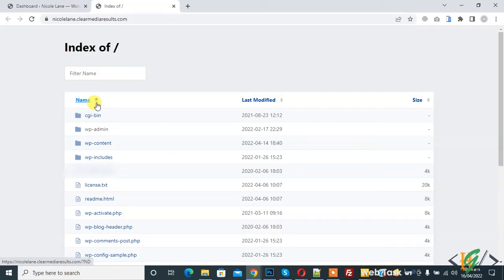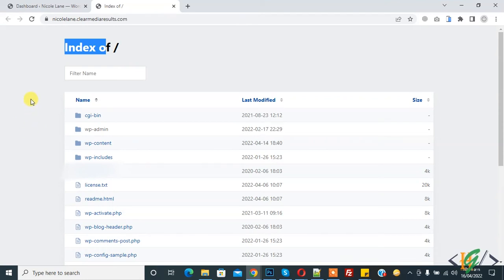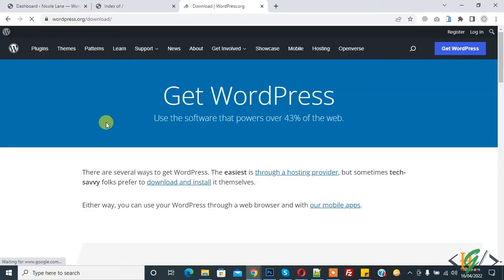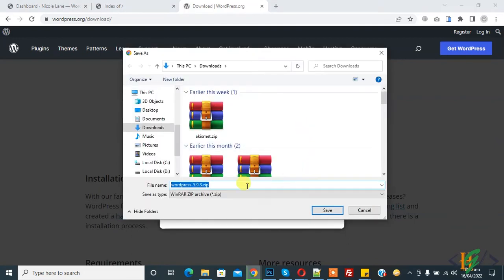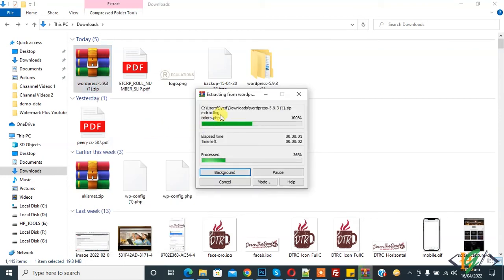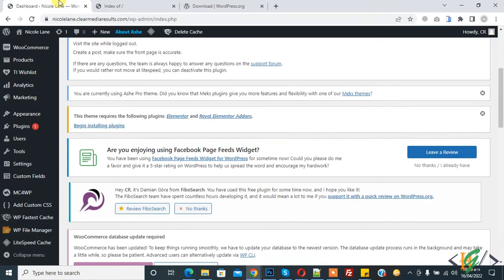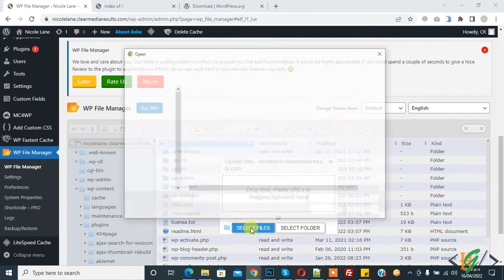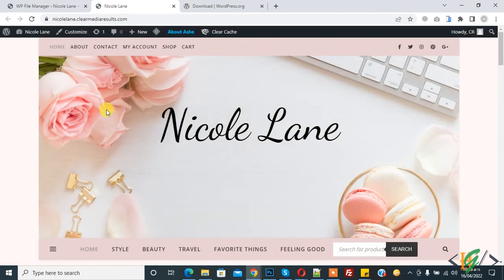How to Fix Index.php File Missing in WordPress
In this wordpress tutorial for beginners you will learn how to fix index file missing error in wordpress website by using upload index.php file through hosting or file manager.